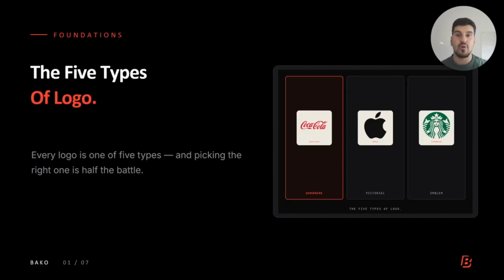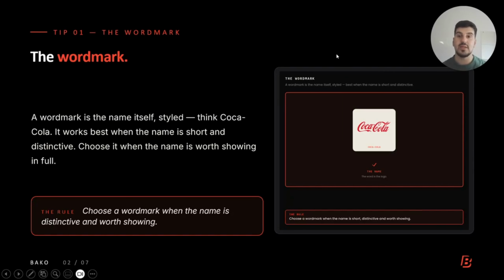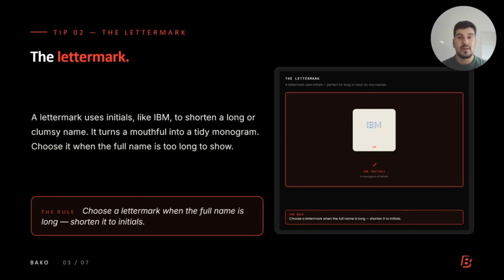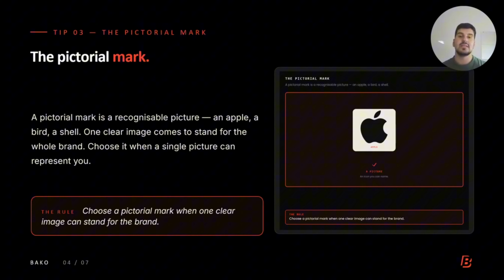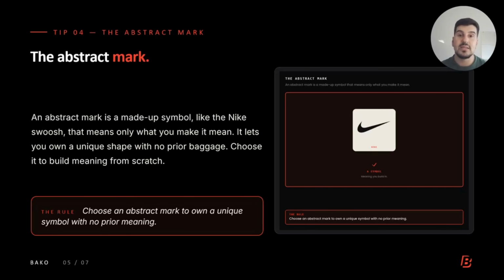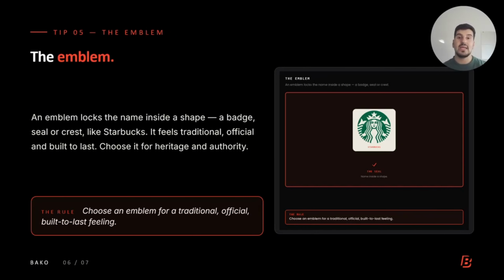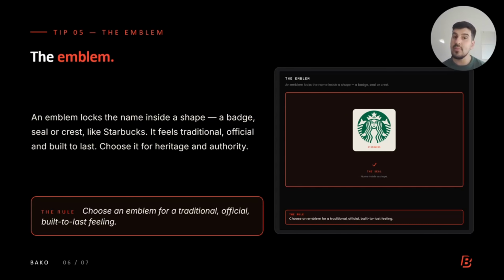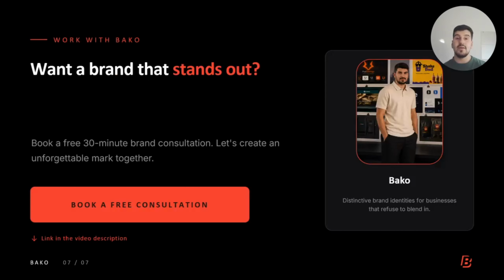The 5 Logo Types Every Brand Should Know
Most brands don’t just need “a logo.”

They need the right type of logo.

In this video, I break down the five main types of logos — and how to choose the right one for your brand.

You’ll learn:

• When to use a wordmark
• When a lettermark makes more sense
• Why pictorial marks are so memorable
• How abstract marks build unique meaning
• Why emblems feel traditional, official, and built to last

A wordmark works when the name is short and distinctive.
A lettermark works when the name is too long.
A pictorial mark works when one image can represent the brand.
An abstract mark works when you want to build meaning from scratch.
An emblem works when you want heritage and authority.

The logo type you choose changes how people remember your brand.

Pick the wrong one, and the whole identity becomes harder to use.

Work with me:
FREE 30-minute branding review call: